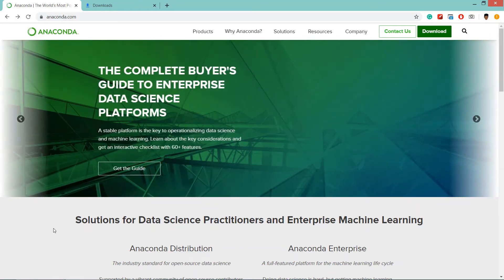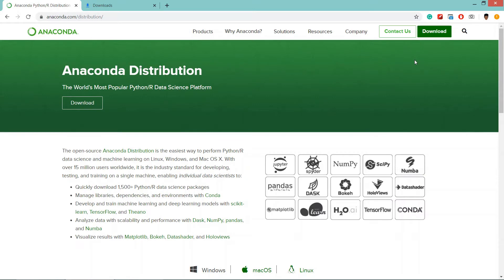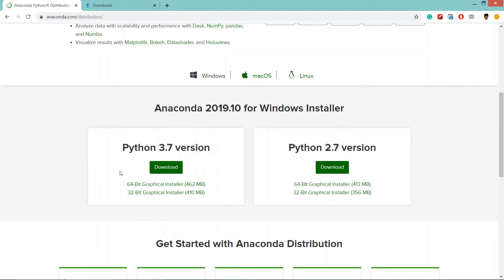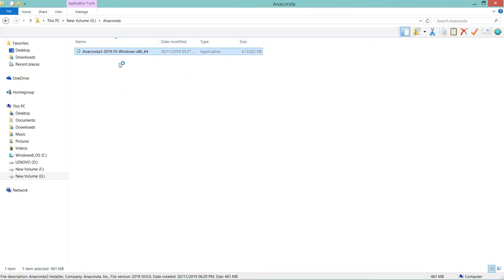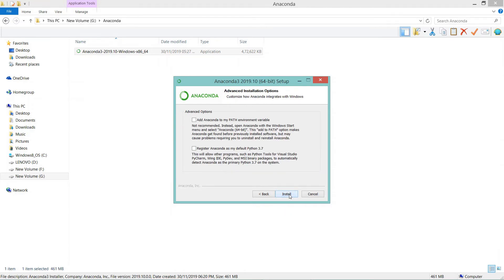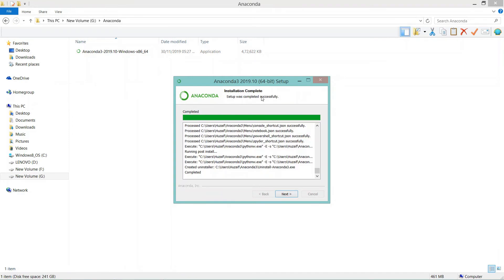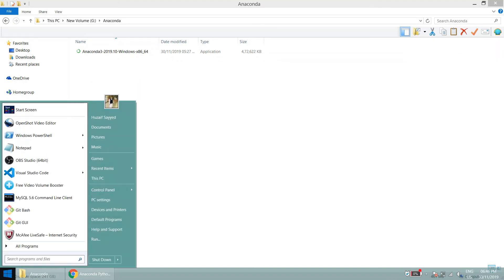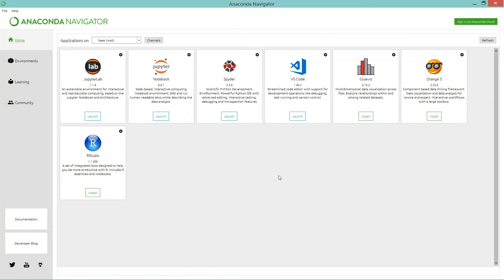How to Install Anaconda + Python + Jupyter Notebook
Learn how to install Anaconda, Python and Jupyter Notebook App.